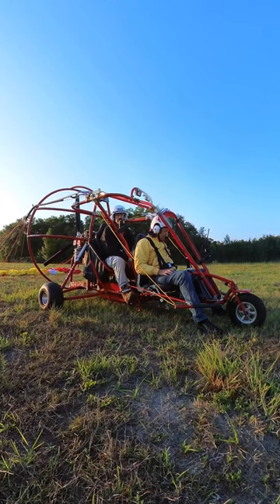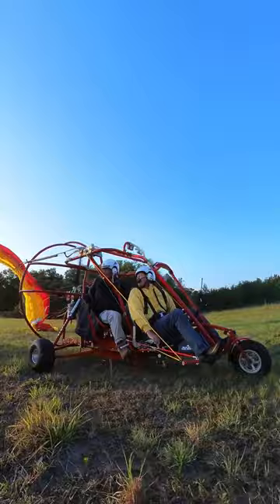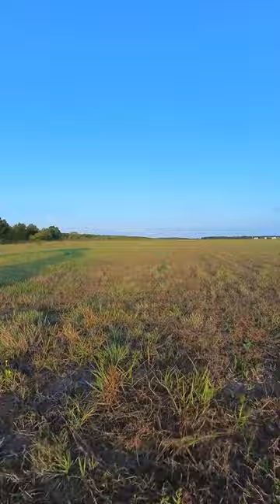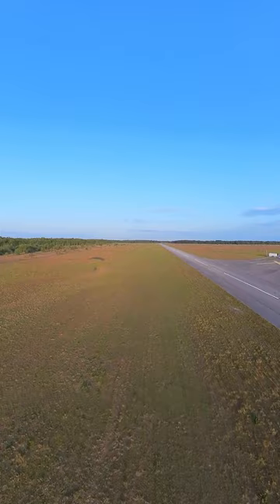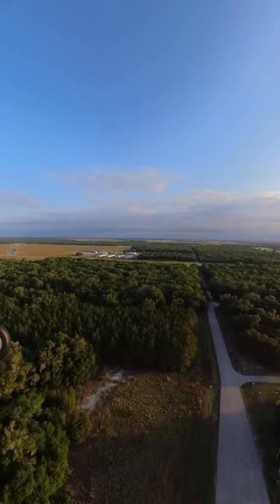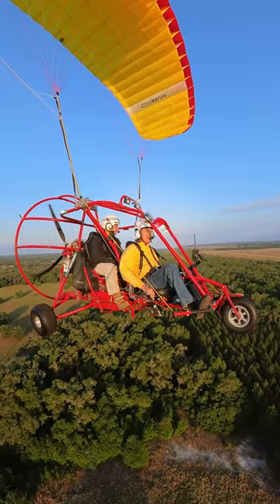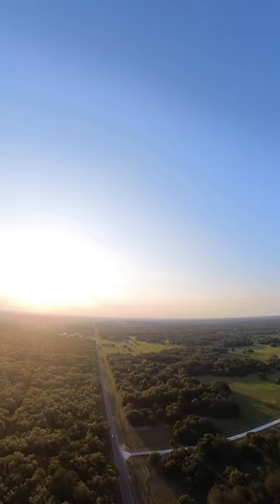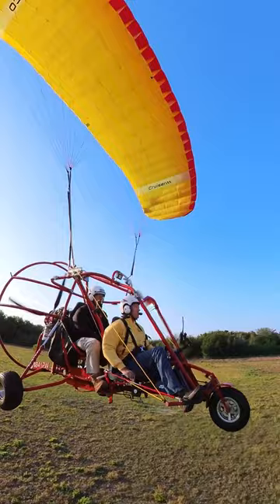The Truth About Where a Pilot Can Sit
Where can a pilot sit when flying a powered parachute? Do they have to sit in the front seat? Is back seat piloting only for FAA certificated powered parachute instructors?

Featuring Tim Miller flying the pattern at Dunnellon!

Learn how you can become a powered parachute pilot in two weeks